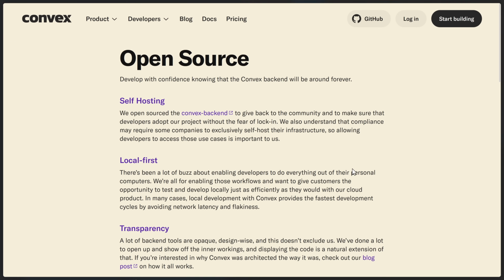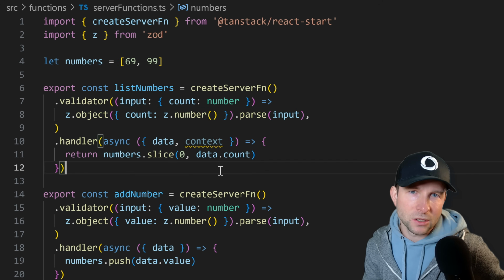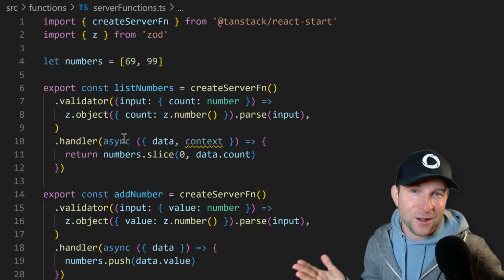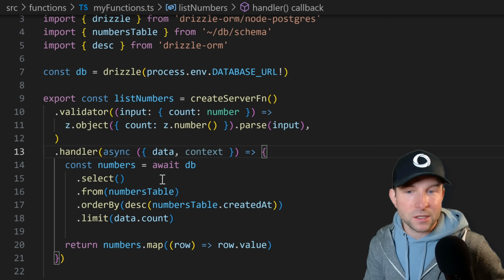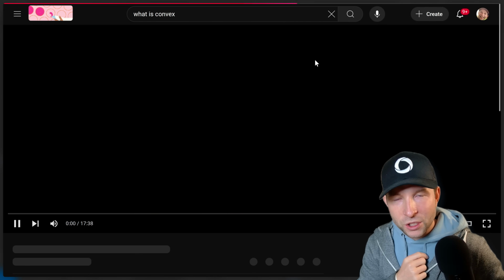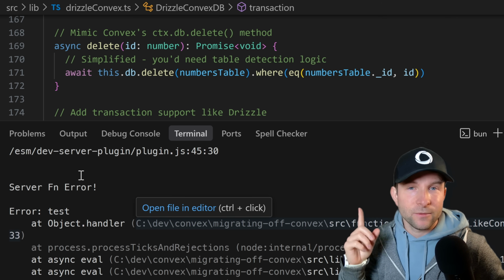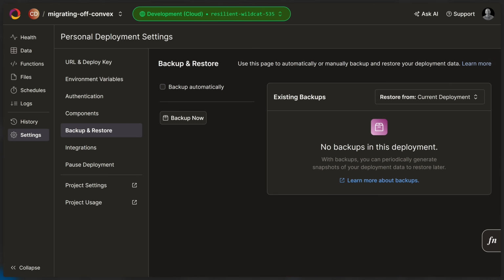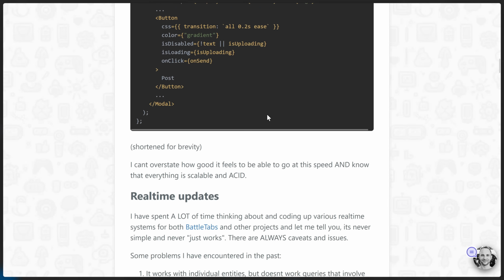How to migrate AWAY from Convex..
This video shows what it takes to migrate a full-stack React app away from Convex to a custom backend stack. Mike walks you through converting Convex queries, mutations, and actions into Tanstack Start server functions, replacing Convex’s reactive database with Postgres and Drizzle ORM, and handling transactions without losing data integrity. It’s a practical look at vendor lock-in, backend architecture trade-offs, and how much code you’d need to rewrite to move off Convex or self-host it.

If you’re building full-stack apps and want to understand the difference between using a managed backend like Convex and rolling your own infrastructure, this video breaks down the process in detail.

Timestamps
 1. 00:00 Considering migrating away from Convex
 2. 02:06 Converting Convex functions to Tanstack Start
 3. 03:16 Handling client-side queries and mutations
 4. 05:26 Replacing Convex database with Postgres and Drizzle
 5. 07:20 Building a migration tool for Convex functions
 6. 09:34 Transactions and preventing data corruption
 7. 12:02 Swapping Convex features with third-party services
 8. 13:35 Self-hosting vs rewriting Convex code